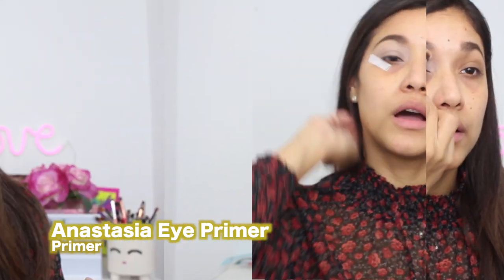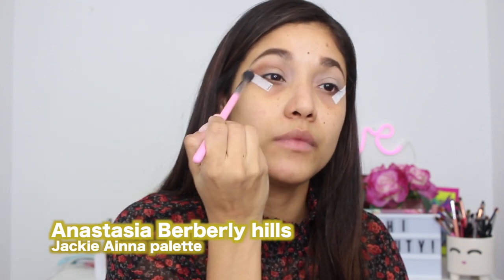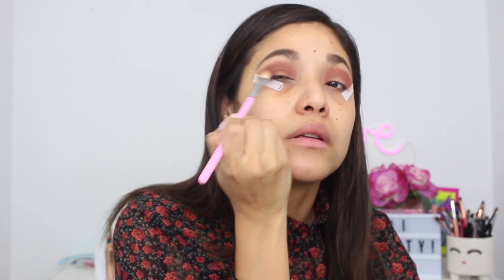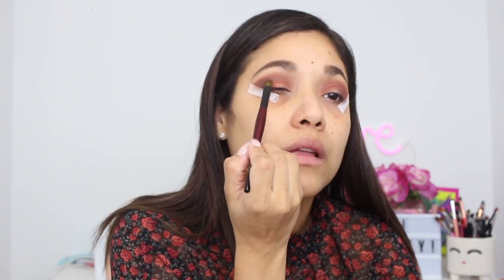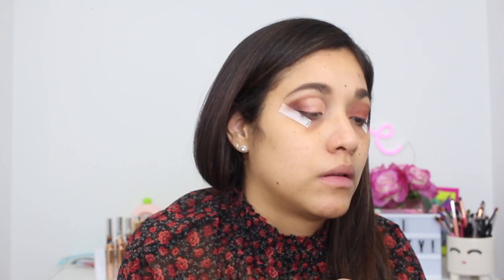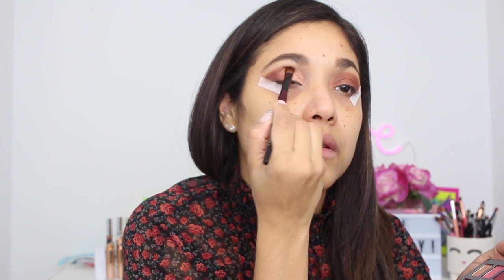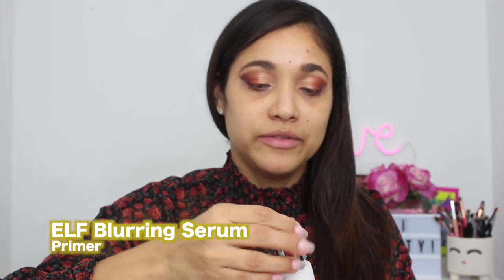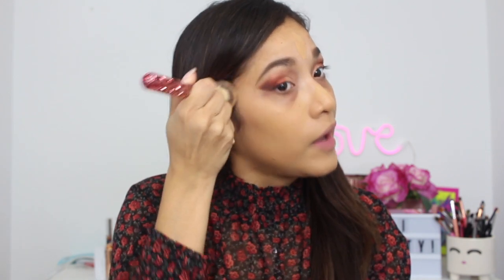HOLIDAY GLAM MAKEUP TUTORIAL/ WT RED LIPSTICK ft JACKIE AINNA ANASTASIA PALETTE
Hey friends!! Today with another holiday glam!

Products used:
Anastasia Berberly hills Eye primer
Anastasia ft Jackie Ainna palette
ELF blurring primer
Fenty beauty Hydrating Foundation in 300
Jouer Essential concealer in honey
Huda Beauty Tantour Contour in light
Koh Gen Do Natural lighting powder
Colourpop bronzer and contour
Burts Bess Blush in bare peach
MAC Starring you palette in light
Loreal unlimited mascara
Colourpop Eye liner in black
Dose of Colors in Charm